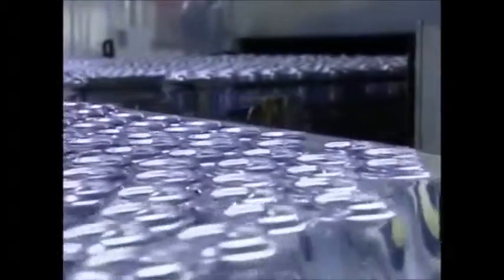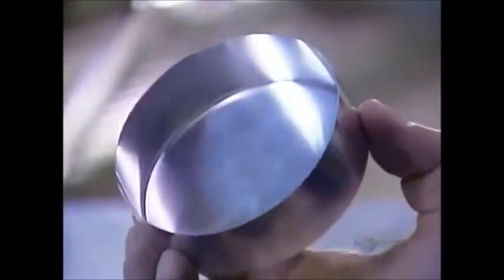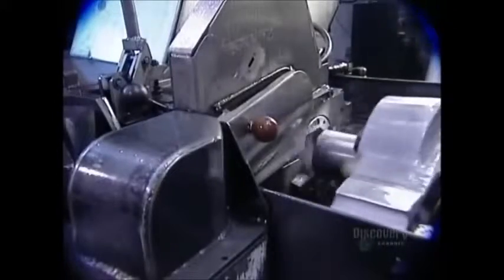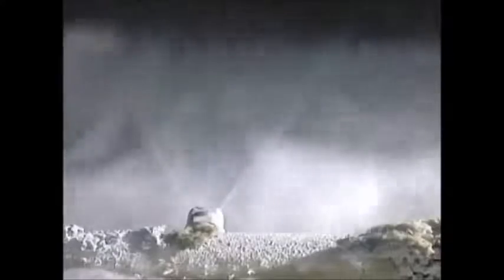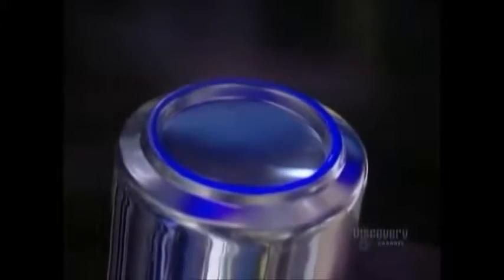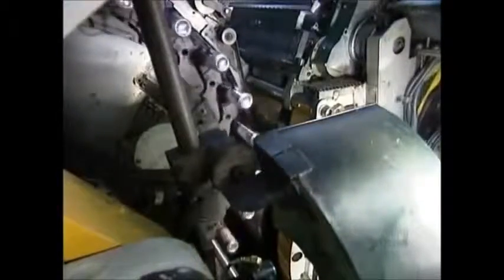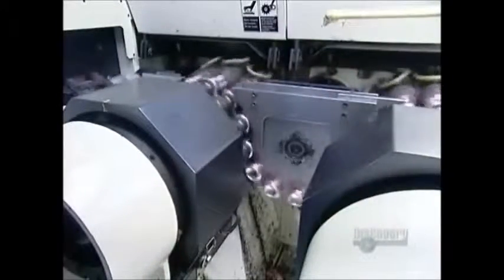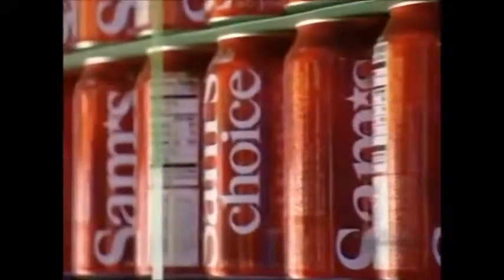How its Made - Aluminium Cans